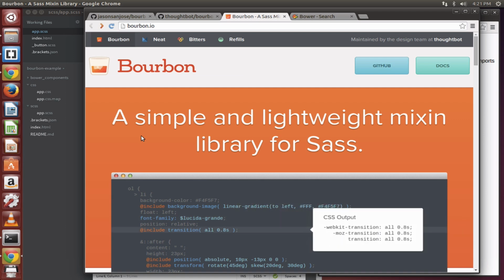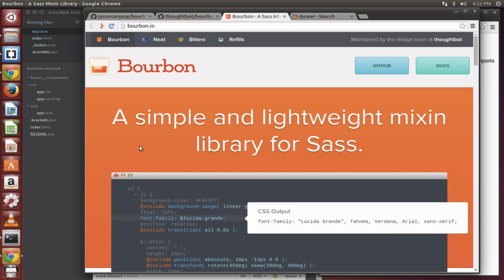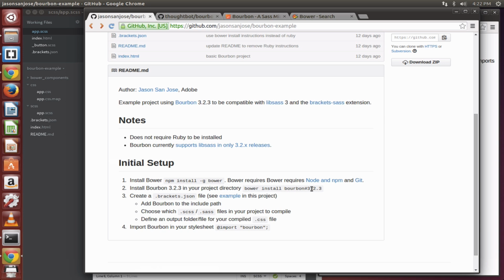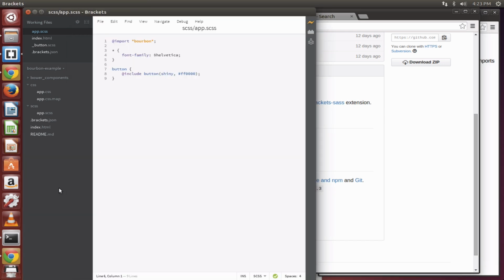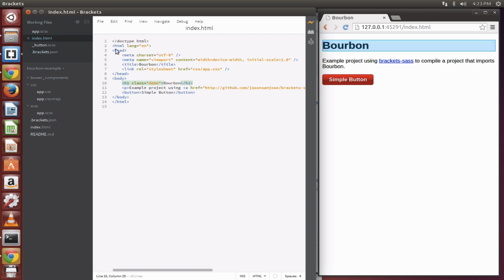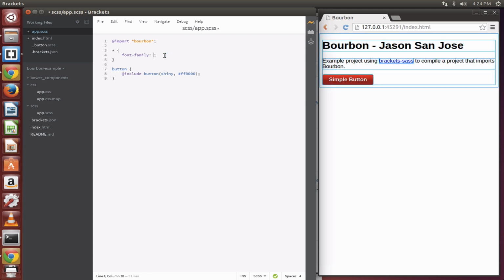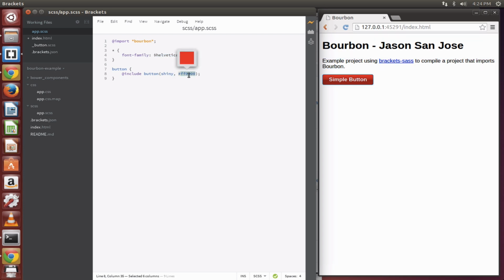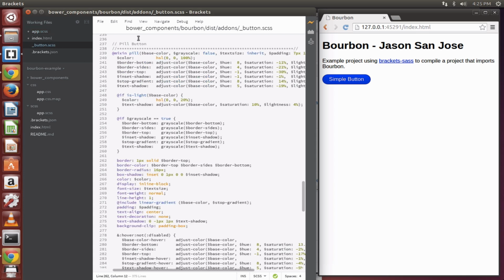Brackets Live Preview, Compiling Sass with Bourbon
Demo using brackets-sass extension to compile SCSS on-the-fly in Live Preview. Uses the Bourbon Sass mixin library.